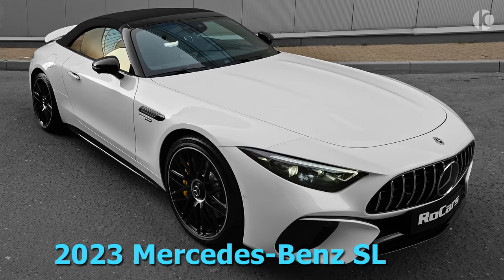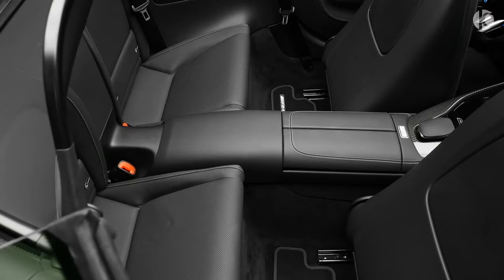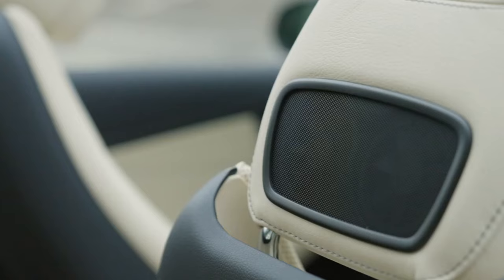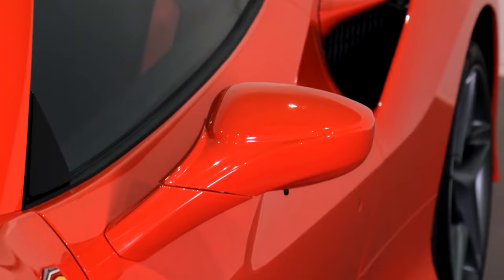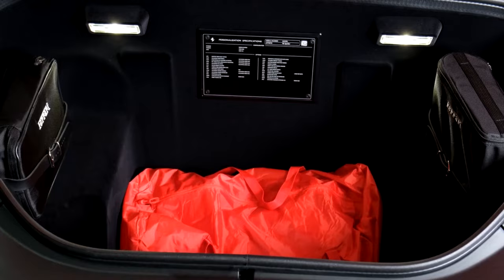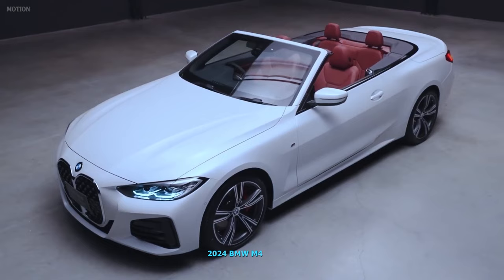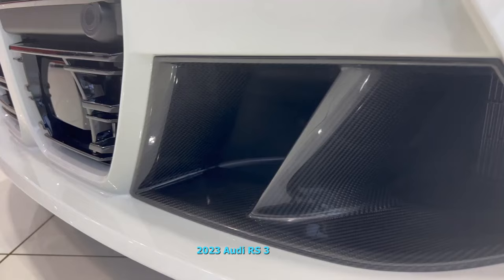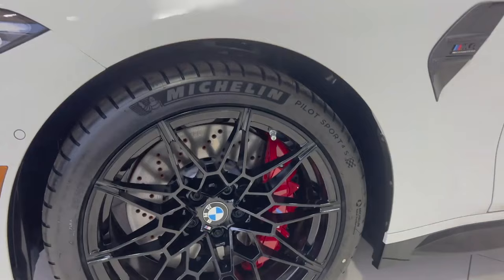7 Best Convertibles 2023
2023 Mercedes‑Benz SL.###
The 2023 Mercedes‑Benz SL is a luxurious and powerful roadster that is sure to turn heads. It is perfect for those who want a car that can both perform on the track and cruise in comfort.
Here are some of the features of the 2023 Mercedes‑Benz SL:

A retractable soft top that can be opened or closed in 15 seconds at speeds up to 31 mph.

A luxurious interior with Nappa leather upholstery, a Burmester sound system, and ambient lighting.
A wide range of driver-assistance features, including adaptive cruise control, lane-keeping assist, and blind-spot monitoring.
A powerful V8 engine that delivers exhilarating performance.

If you are looking for a luxurious and powerful roadster, the 2023 Mercedes‑Benz SL is a great option.
2023 Mercedes‑Benz C‑Class.###
The 2023 Mercedes-Benz C-Class is a well-rounded luxury sedan that offers a good balance of performance, luxury, and technology. It is sure to appeal to a wide range of buyers.

Here are some of the features of the 2023 Mercedes-Benz C-Class:

A sleek and stylish exterior design.
A luxurious and comfortable interior with Nappa leather upholstery, a Burmester sound system, and ambient lighting.
A powerful turbocharged engine that delivers both performance and fuel efficiency.
If you are looking for a well-rounded luxury sedan, the 2023 Mercedes-Benz C-Class is a great option.

2022 Ferrari Portofino M.###
Positives.
Gorgeous Italian design. Hardtop roof allows for year-round driving. Luxurious cabin. Spirited exhaust note.
Considerations.
Optional features can quickly inflate the price. Limited trunk space with the roof retracted.

The Ferrari Portofino M is a good choice for first-time Ferrari buyers. Starting at $227,000, it is the most affordable choice in the 'Prancing Horse' stables, yet it comes with a 612-horsepower V8, gorgeous Italian styling, and melodious exhaust note. The Portofino M's retractable hardtop provides extra protection in bad weather and better noise insulation than a soft-top convertible.
2022 Ferrari F8.###
Positives.
One of the best supercars on the market today. Rocket-like acceleration. Beautiful to look at. User-friendly controls.
Considerations.
Not a practical daily driver. Exhaust note lacks a bit of passion. Low ground clearance can lead to expensive scrapes.

The Ferrari F8 is a descendant of mid-engined automotive royalty, its DNA tracing back to modern classics like the Ferrari 360, 430, and 458. The F8 is faster and more fun to drive than its predecessors, taking the benchmark for supercars to dizzying new heights.
2022 McLaren 765LT.###

McLaren makes some of the fastest cars in the world, and the 765LT is the British icon's top offering. Crafted from lightweight materials and available as a two-door coupe or convertible, the 765LT wows with over 750 horsepower on tap and gravity-defying performance.
2024 BMW 4 Series.###
Positives.
Fun to drive in any configuration. Luxurious interior design and materials. Spacious trunk holds plenty for long weekends.
Considerations.
Adults will feel cramped in the rear seats. Adaptive cruise control is still optional.

2024 BMW M4.###
For most drivers, the BMW 4 Series delivers more than enough performance. But as the brand that touts its vehicles as ultimate driving machines, BMW takes the 4 Series to a higher level with the M4 coupe and convertible. There are two trim levels: Standard and Competition. The coupe is offered in either trim, and the convertible is only available in Competition. While the standard 4 Series tops out at 255 horsepower, the M4 is rated at 473 hp in base trim and 503 hp in Competition trim. Base models feature six-speed manual transmissions and rear-wheel drive, but an automatic gearbox and all-wheel drive (BMW calls it xDrive) are offered as well. A revamped suspension with adaptive shocks is also part of the M4's long list of upgrades, along with more powerful brakes and larger wheels and tires. The result is a true sports coupe that delivers exceptional acceleration and handling.